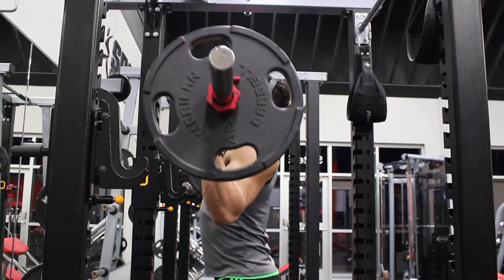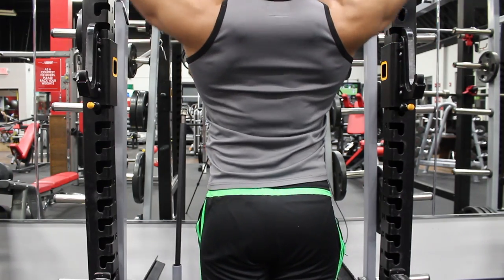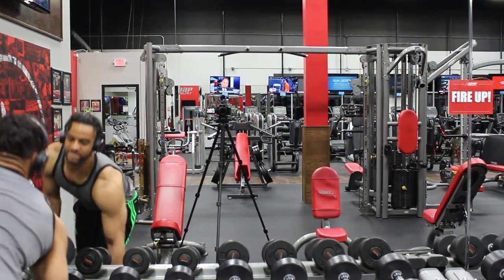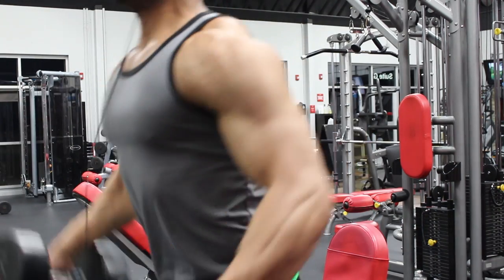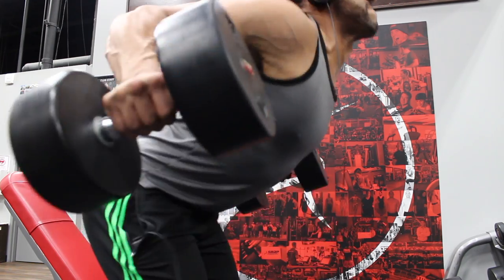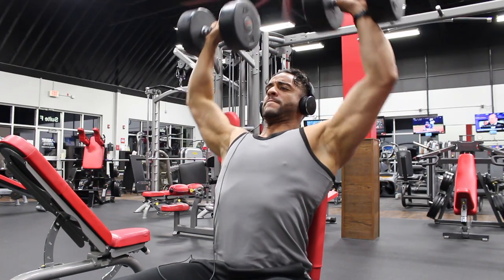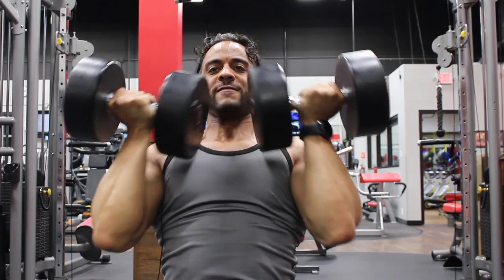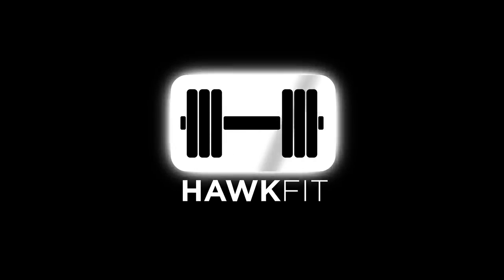Free Shoulder Workout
This past week helped me prepare for getting a PR this week (even coming off of a weaker back.)

Enjoy the workout, enjoy the gains, trust the process.

Shoulder day is a bit simpler and faster. With three different movements at 3 sets each, it is easy to accumulate the volume needed. An average individual needs anywhere from 60-90 total reps per body part. This workout will help you easily get 90 (give or take a few) total reps.

Overhead Barbell Press 3x 6-8
Bent Over Fly 3x 12
Seated Arnold Press 3x 8-10 (Usually with a lighter weight than normal since the overhead press should have been or built up to a relatively heavy set(s).
Not filmed but optional- Forearm/ Wrist Curls 2x 25